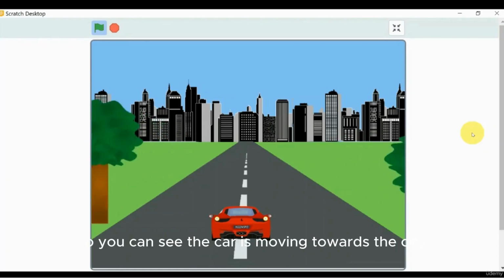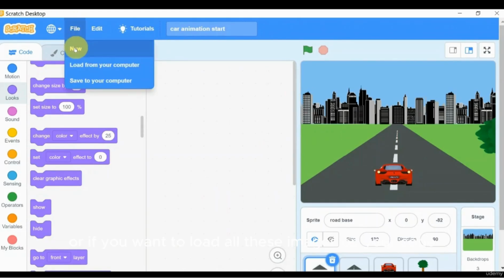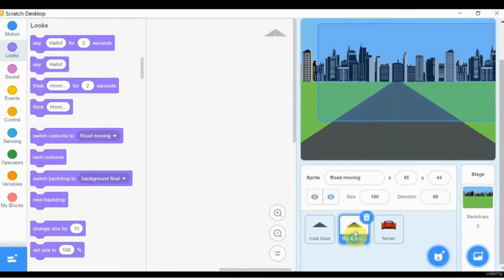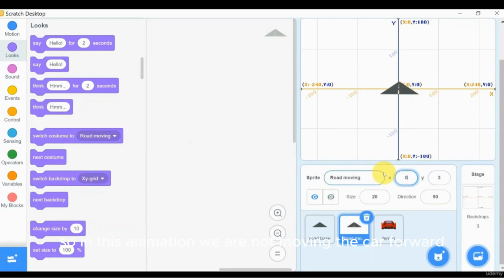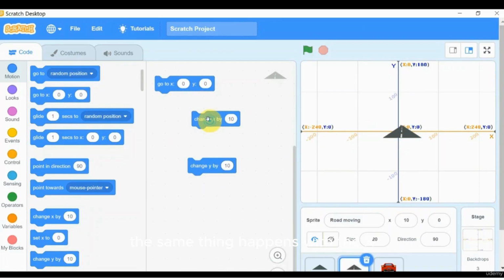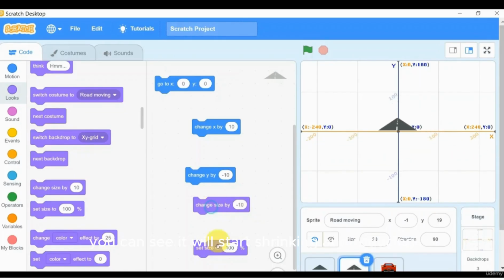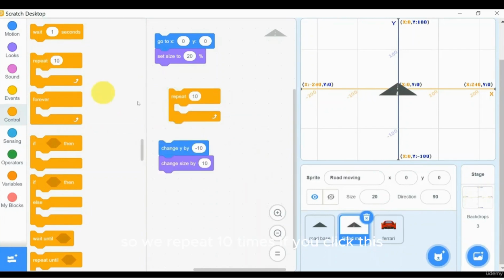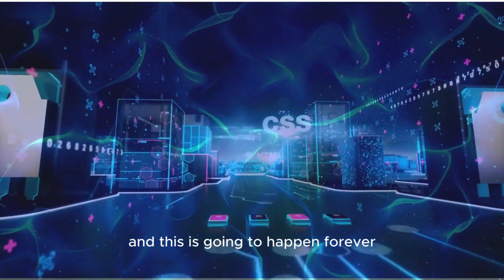Our School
Coding for Kid and our School Management Board seem's to be a great opportunity in raising generations and building Giant in the tech word most especially in Coding